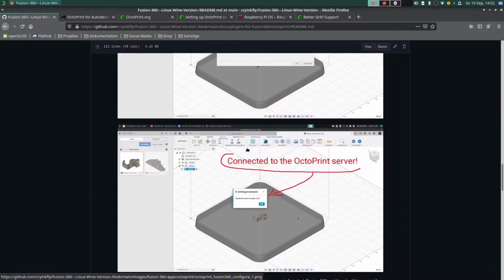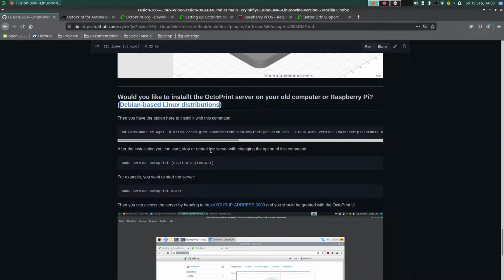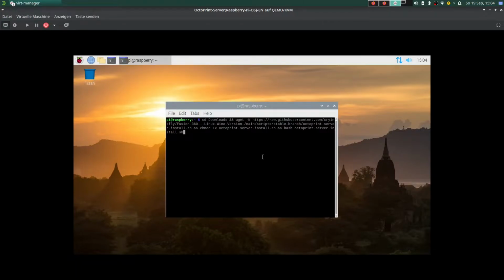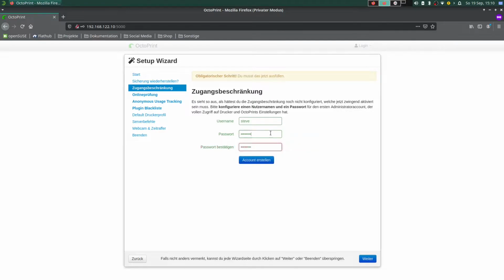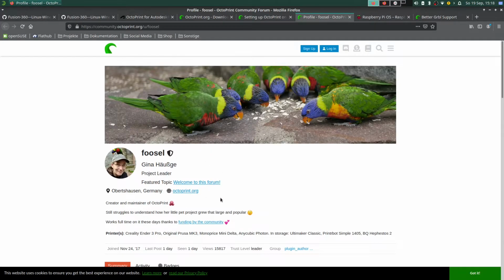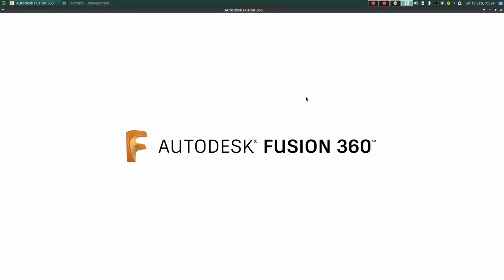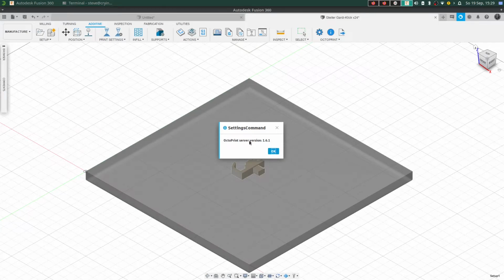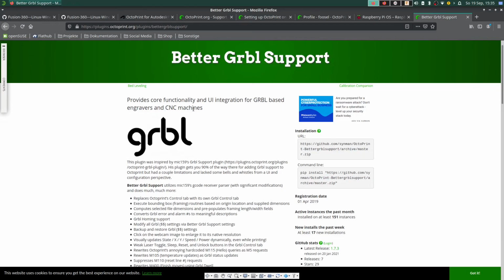Install and use the OctoPrint Plugin on Autodesk Fusion 360 (Linux) - [EN]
In this video I will show you how you can install and use the "Plugin OctoPrint for Autodesk® Fusion 360 ™" on Linux.

Oh ... and don't forget that you click on the bell so that you don't miss any of my videos in the future either.